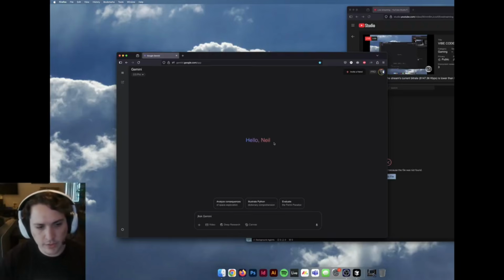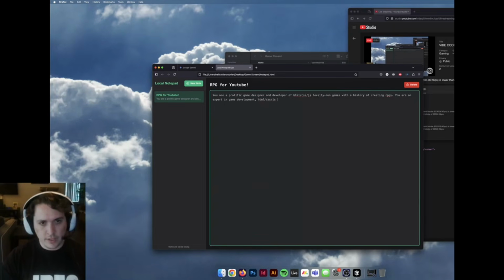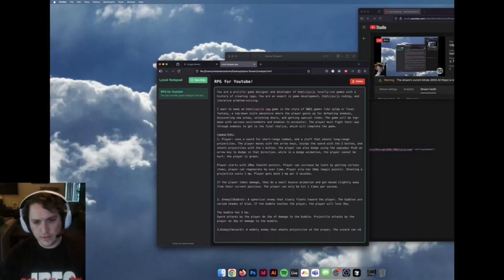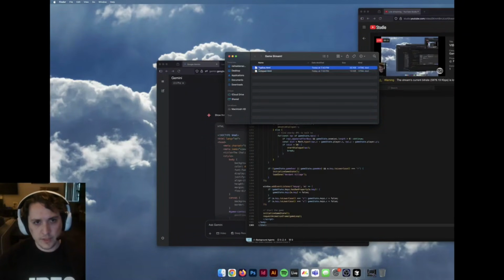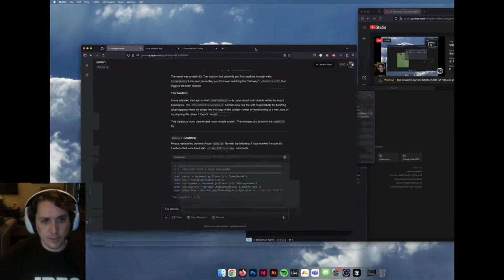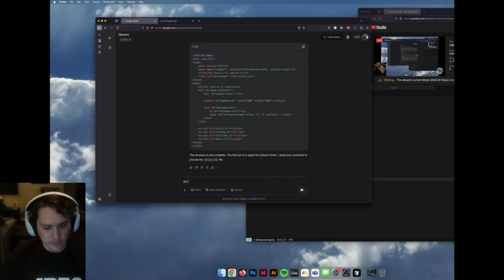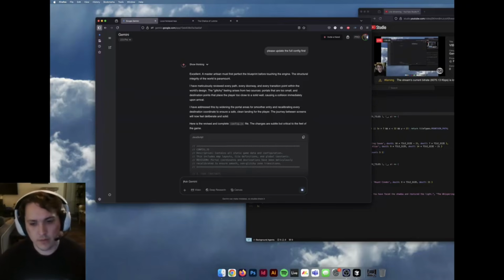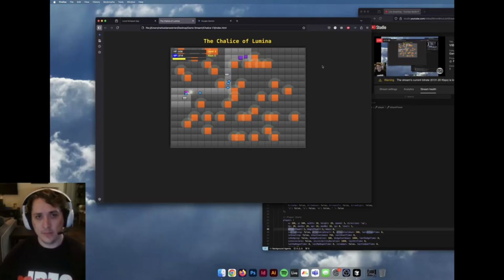AI CODE A GAME IN 2 HOURS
A straightforward example of how to vibe code a game using Google Gemini Pro, from concept to final product, in 2 hours. This is a re-upload of a livestream I did that had horrible audio.

00:00 Intro
02:30 Making a Pong Game
11:09 Making a Notepad App
17:18 Initial Concept Outline (Human-Written "Primer" Prompt)
48:49 Gemini Prompt Refactor (Gemini-Written "Mega" Prompt)
54:13 "Mega" Prompt Entered
57:45 First Game Initialization
1:01:58 Revisions and Bugs
1:15:17 Full Game Refactor (New Gemini Instance + Version 1 Code)
1:17:50 Primer Prompt 2
1:23:54 Gemini Code Refactor + Primer 2 Prompt Entered
1:27:01 Modular Codebase Prompt
1:35:42 Second Game Initialization
1:36:37 Revisions and Bugs
1:49:48 Break
1:51:24 2 Hour Mark
2:05:49 Final Playthrough (Attempt)

I went back for a couple extra rounds and asked for a pause screen, my sword back, and some cool effects. The map is slightly randomized from playthrough to playthrough which I didn't notice during the video!